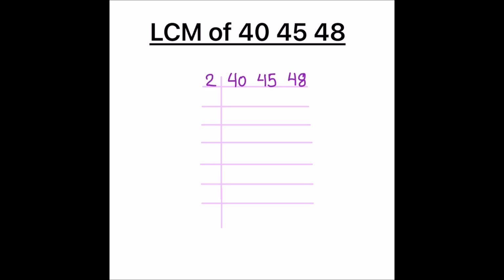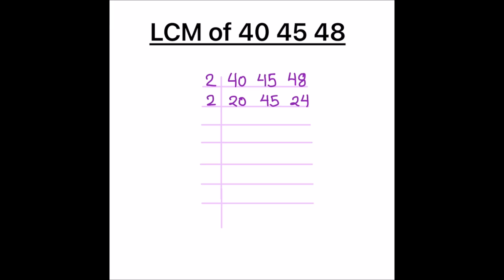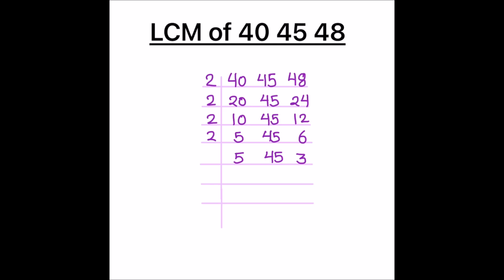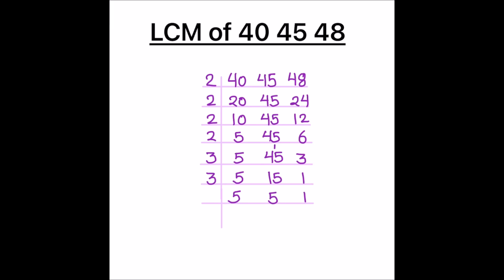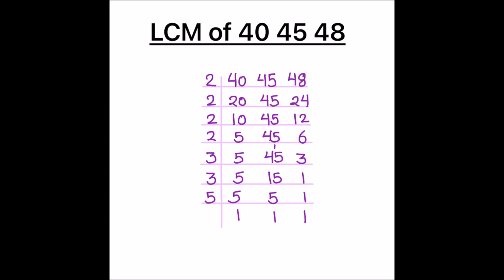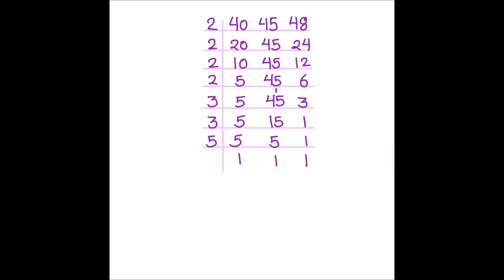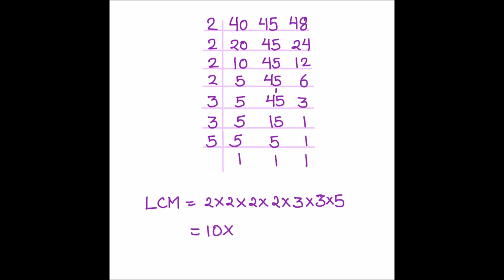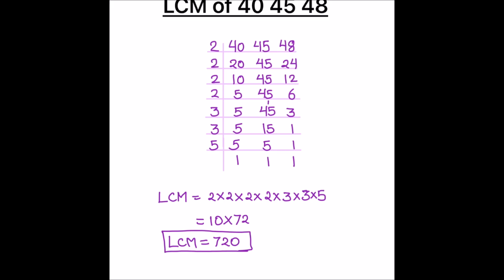How to find the LCM of 40 45 and 48 / Finding LCM of three numbers / lcm using prime factorization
This is a step by step video tutorial on how to find the  LCM of three numbers (40 45 and 48.
Learn to find LCM and HCF of 40 45 and 48